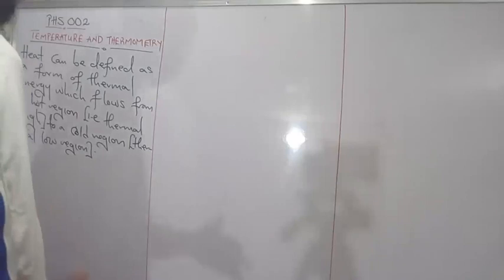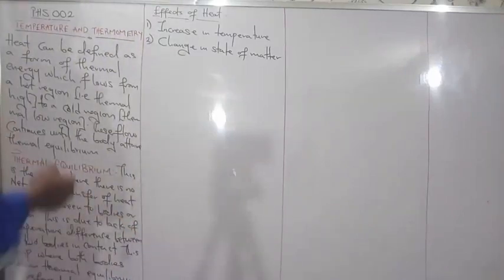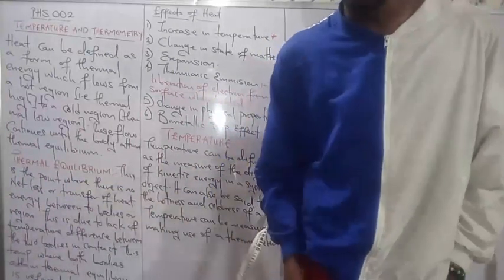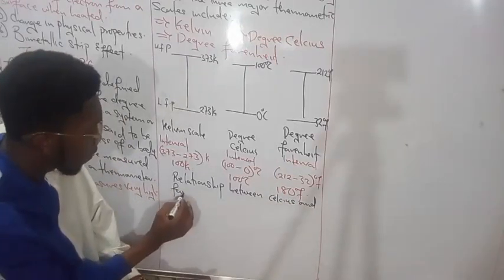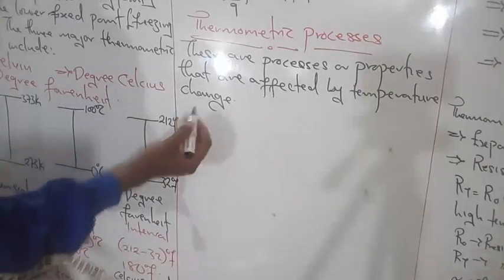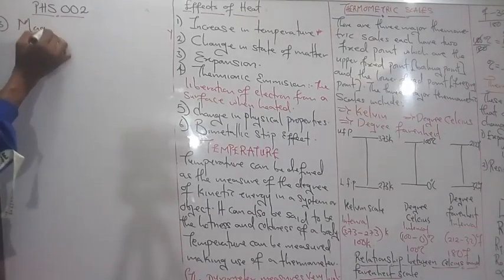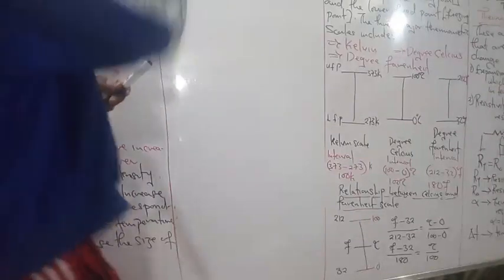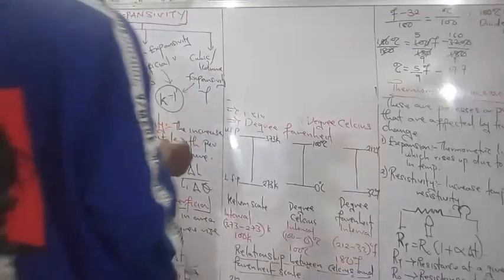PHS 002 Lecture 2 part 1: Temperature and Thermometry